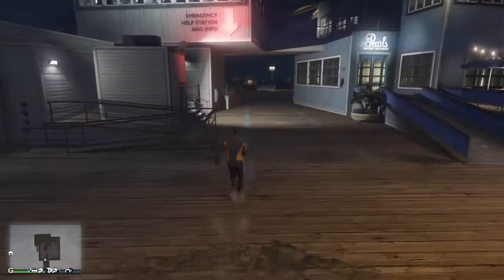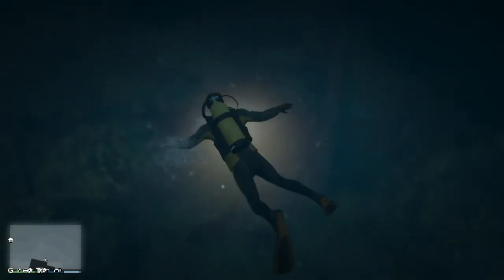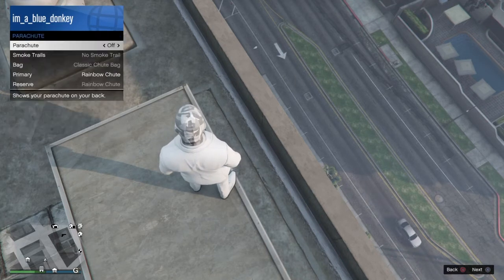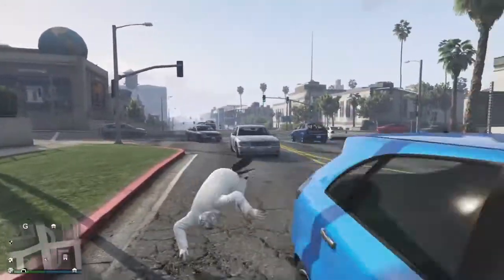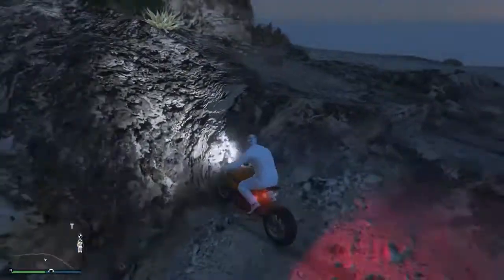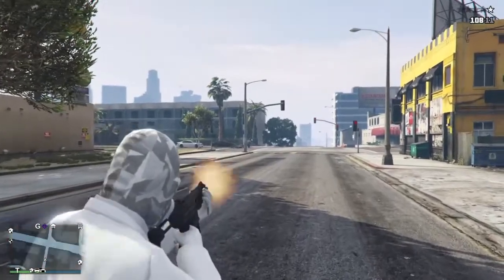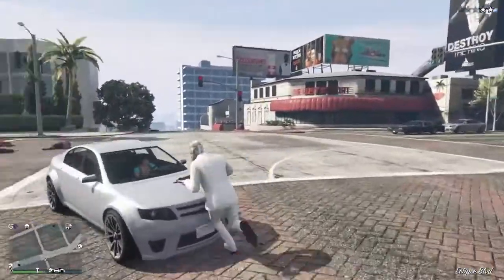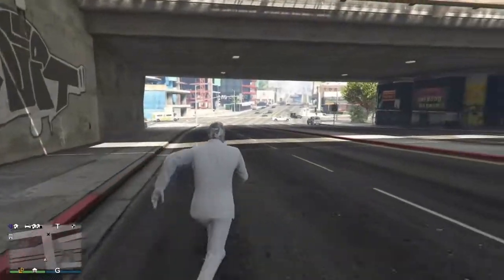Doing as many challenges in 1 hour (gta5)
This vid was so fun to make i hope u enjoyd the video and i allso have a tick tock                            @the.bluedonkey